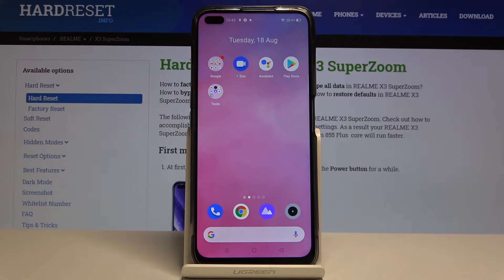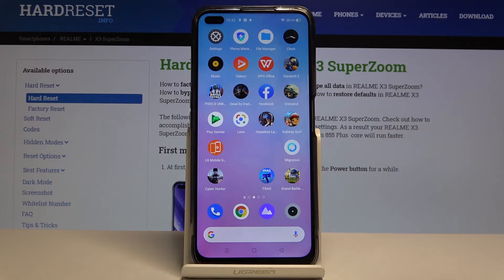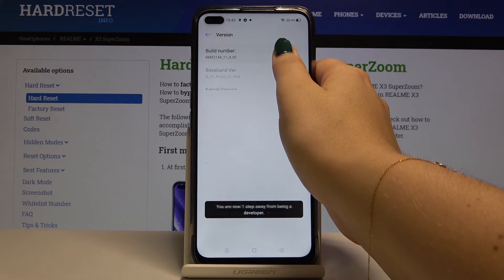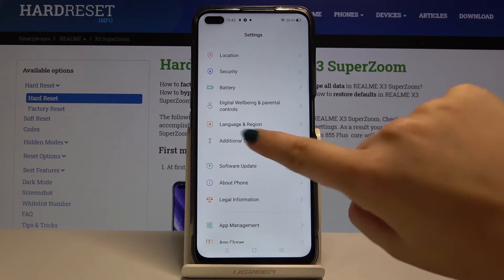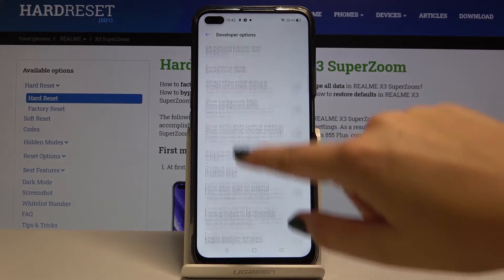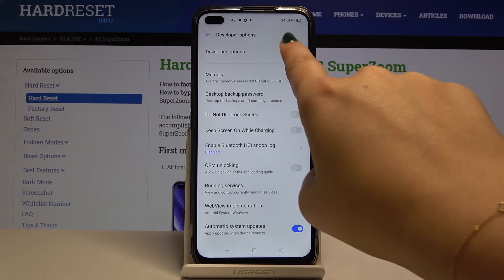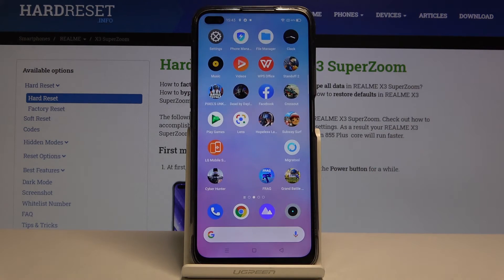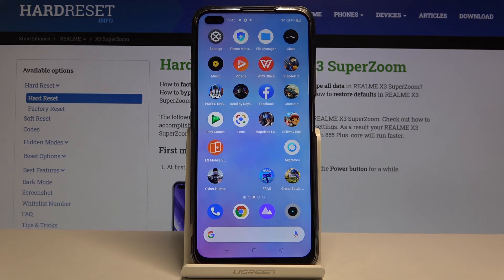REALME X3 SuperZoom Developer Options – Advanced Mode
Learn more info about REALME X3 SuperZoom:
Do you want to find out how to activate and use Developer Options on your REALME X3 SuperZoom? If this topic is interesting to you, stay with us and discover how to unlock OEM or allow USB Debugging on your device activating the Advanced Mode.

How to enter Developer Options in REALME X3 SuperZoom? How to get access to the Developer Options in REALME X3 SuperZoom? How to activate Developer Options in REALME X3 SuperZoom? How to allow Developer Options in REALME X3 SuperZoom? How to allow OEM Unlock in REALME X3 SuperZoom? How to enable Developer Options in REALME X3 SuperZoom? How to locate Developer Options in REALME X3 SuperZoom?